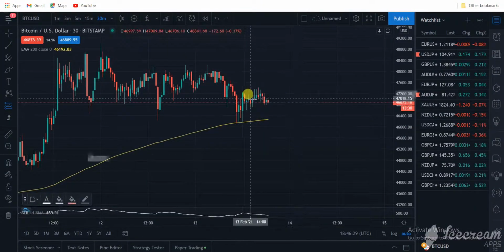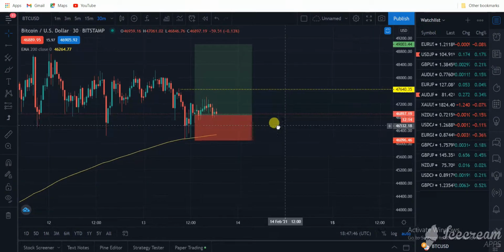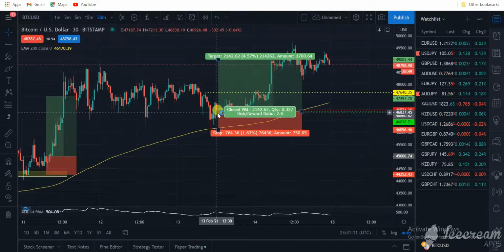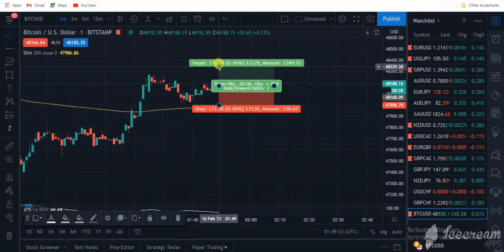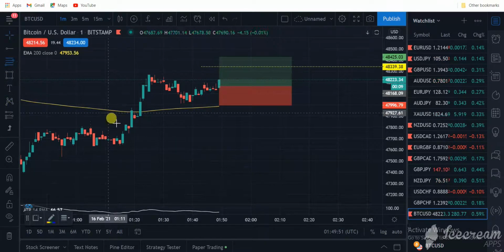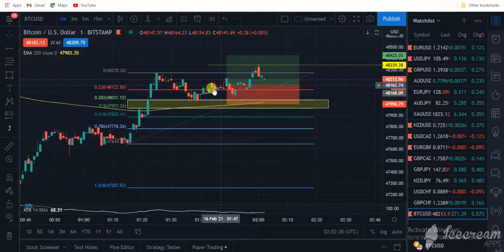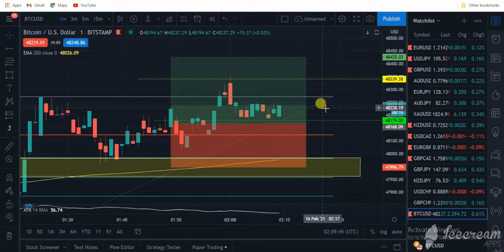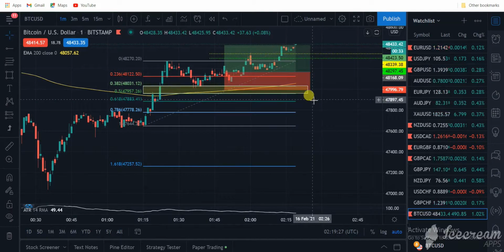INSANE FOREX Scalping Strategy That is Easy Yet EFFECTIVE That Has A HIGH Win Rate 💰💰 | Live Trading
In This Video I Will Be EXPOSING An INSANE FOREX Scalping Strategy That Is Easy Yet Effective That Has A HIGH Win Rate (Live Trading) 💰💰 Simple Forex Scalping Strategy To Make $100 or More A Day as a Beginner and You Can use This Strategy To Grow A Small Account In FOREX Trading FAST.

 This Video Will be an In-depth Forex Trading tutorial video. INSANE FOREX Scalping Strategy That Is Easy Yet Effective That Has A HIGH Win Rate (Live Trading) 💰💰 Simple Scalping Strategy To Make $100 A Day Trading as a Beginner (GROW A SMALL FOREX ACCOUNT FAST). Forex Trading Strategy To Grow $100 To $2,000 In 3 Days. Forex Trading is a great way to make money online in 2021. I hope you enjoy!
⚠️Please Note: Only Click Links From My Description And Not From The Comment Section.⚠️
✔ BEST Trading Platform - (Where I Analyze My Trades)